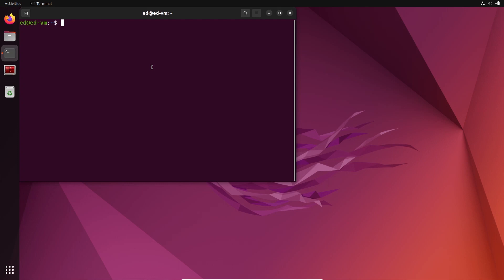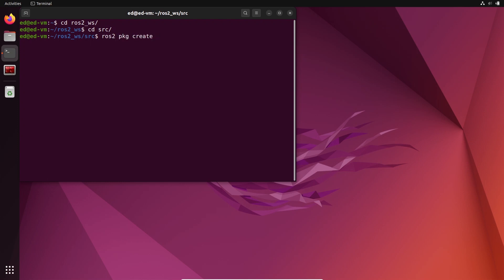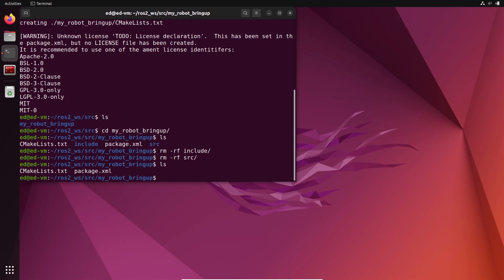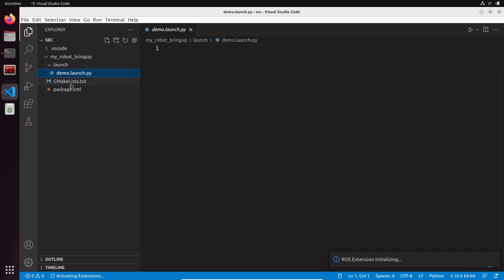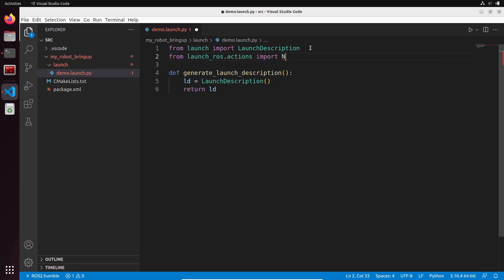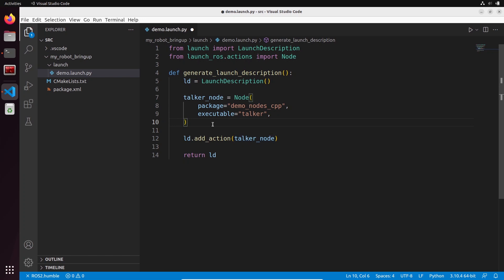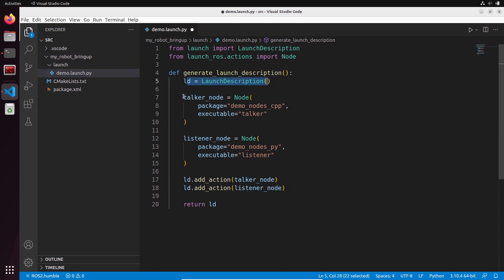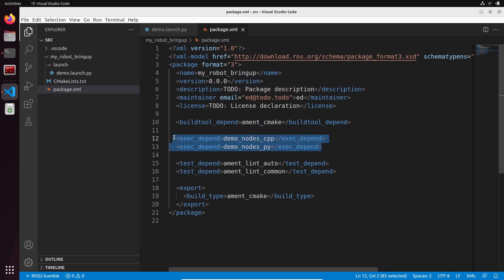ROS2 - Create a Launch File with Python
The more nodes and parameters you have in your ROS2 application, the less practical it becomes. Fortunately you can create a launch file to start your entire ROS2 application from just one single command line. In this tutorial I will show you how to write/install/run a ROS2 Python launch file.

⏱️ Chapters
(00:00) Why use launch files?
(00:37) Create a package for launch files
(02:19) Create a launch file
(03:27) Write a minimal launch file
(05:56) Start 2 nodes from the launch file
(09:13) Install the launch file
(11:50) Start the launch file
(13:07) Renaming and remapping inside a launch file
(16:29) Add parameters in a launch file